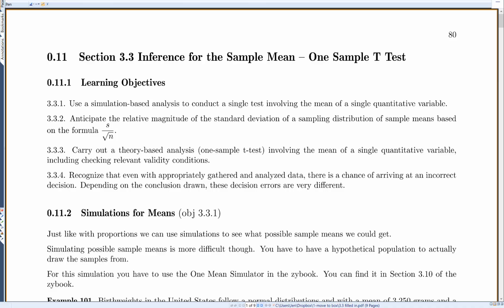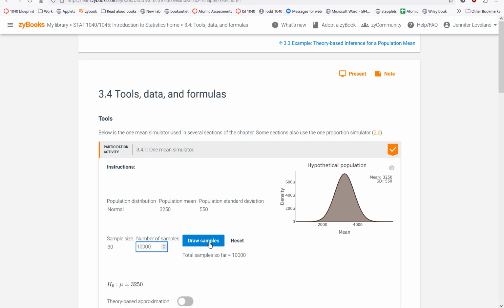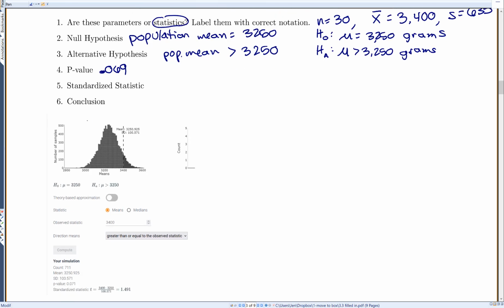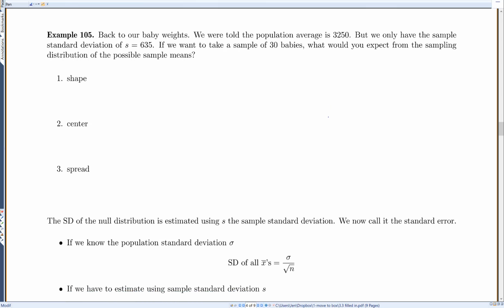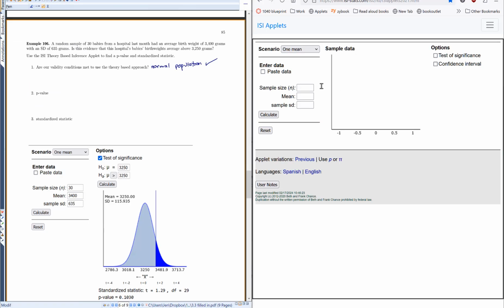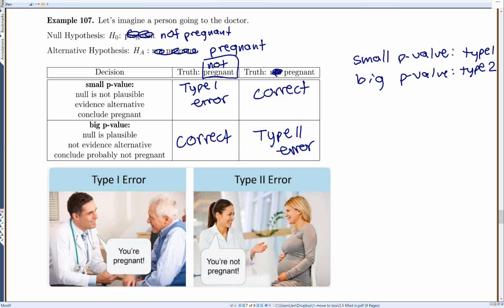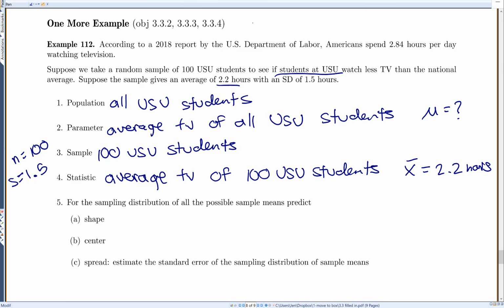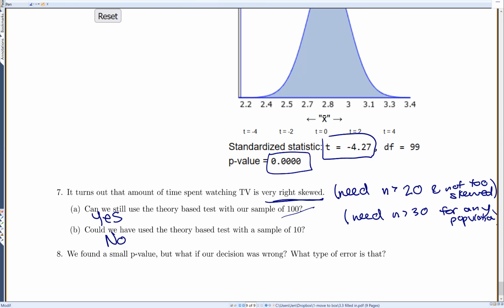STAT 1040 -- Section 3.3 T Test for Means